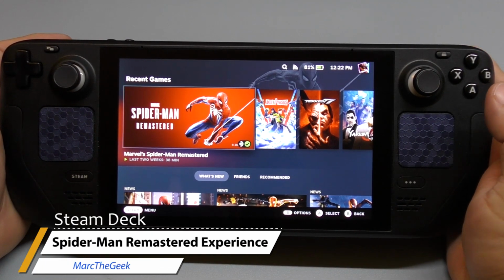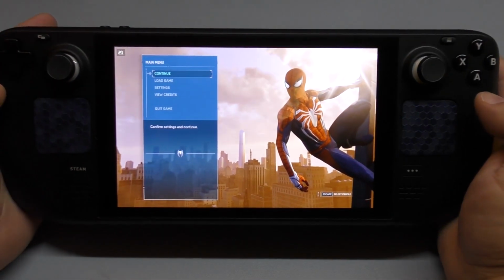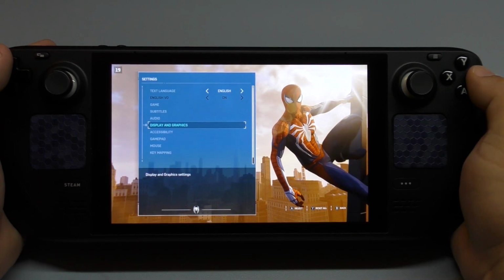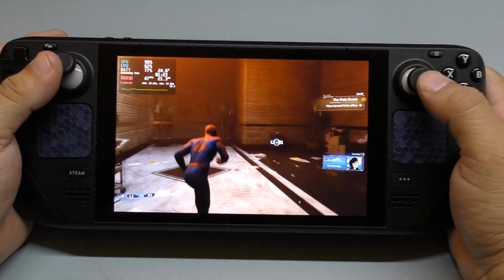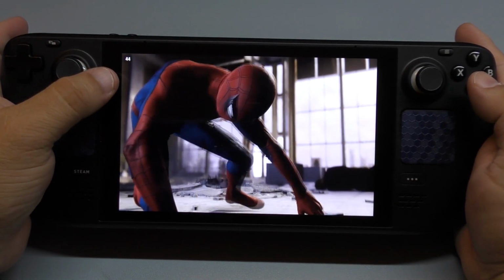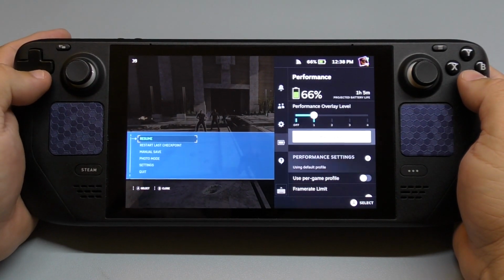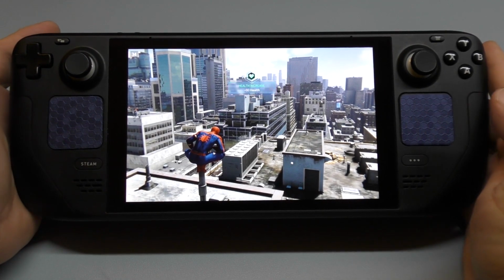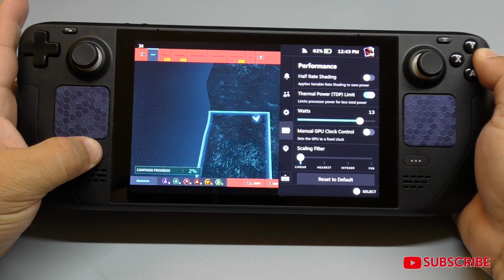Marvel’s Spider-Man Remastered Steam Deck Experience (Unexpecting Ending)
Here's a gameplay experience of Marvel’s Spider-Man on the Steam Deck 64GB version with an ending not so good. Hope you like the video.